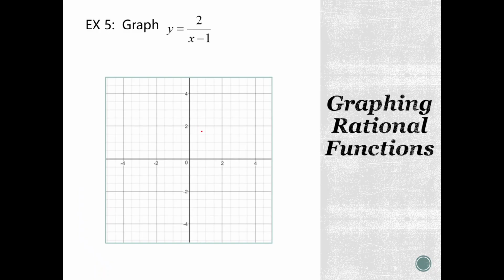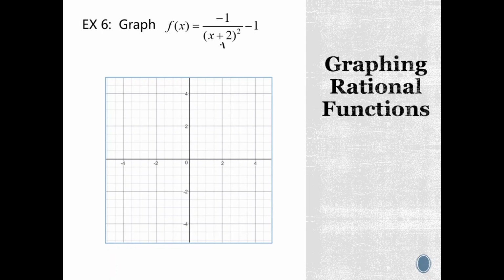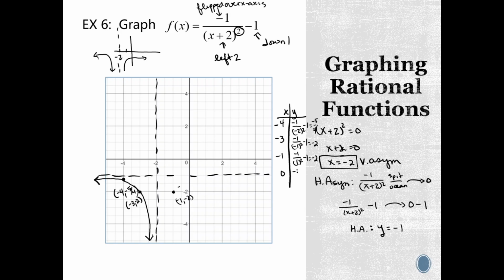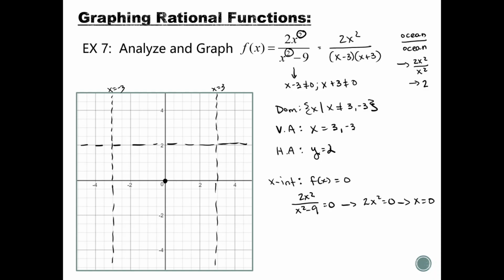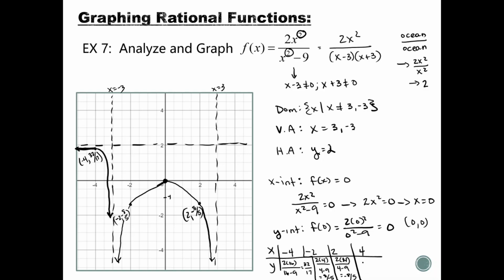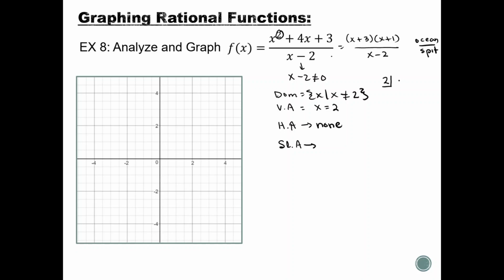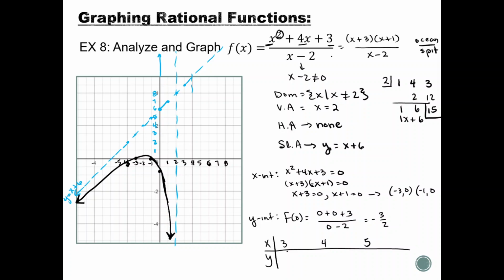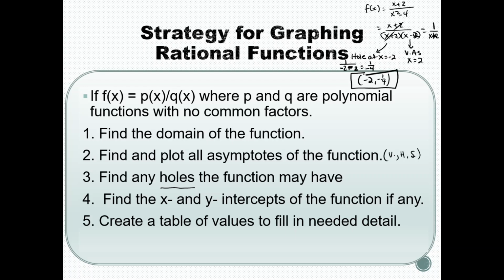Graphing Rational Functions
This video shows examples of graphing rational functions including one with a slant asymptote.